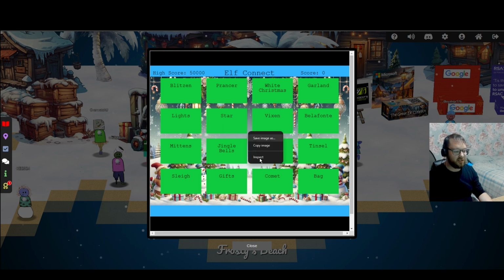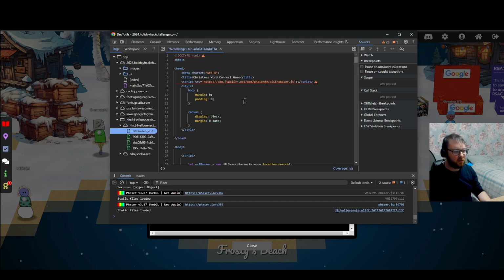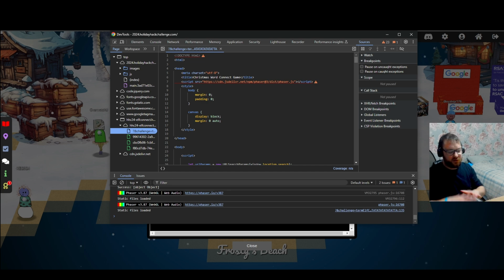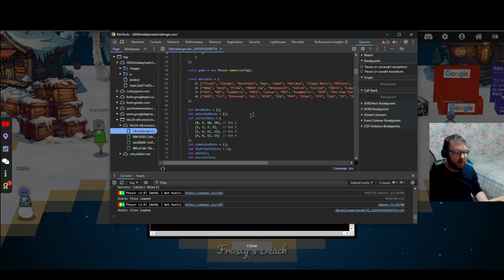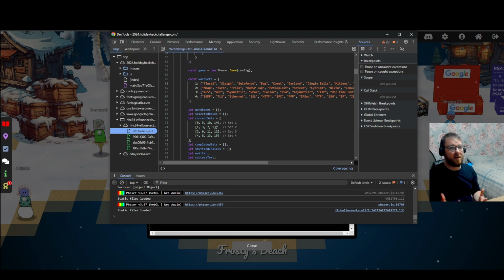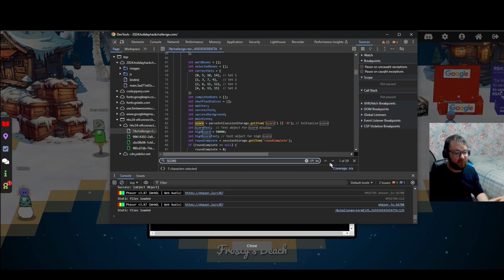Holiday Hack Challenge 2024 Part 1 Elf Connect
The Holiday Hack Challenge 2024 - walkthrough Part 1 - ELF CONNECT

More videos to follow soon